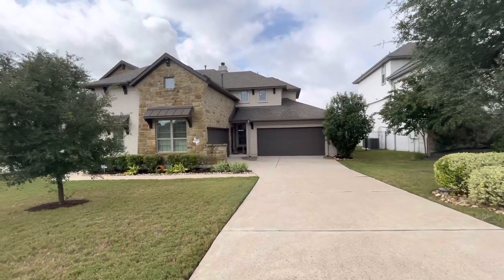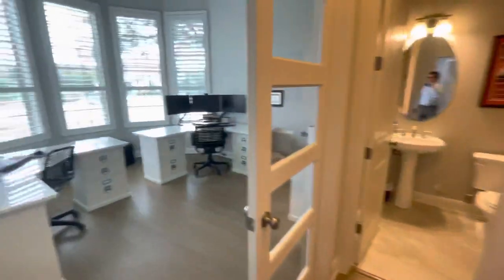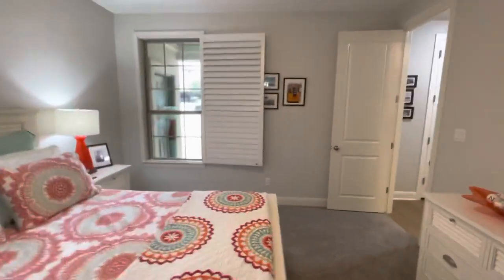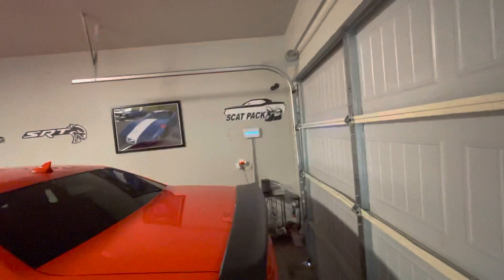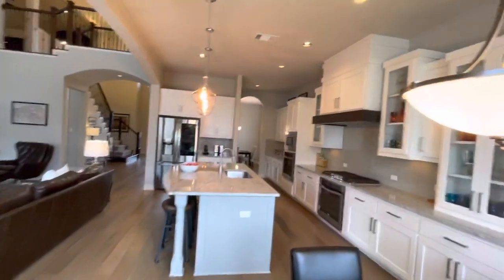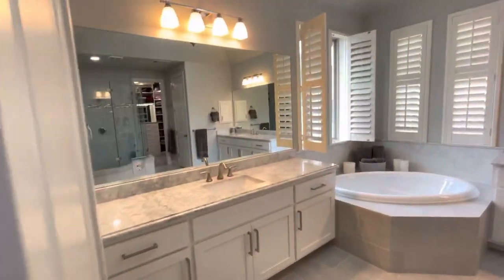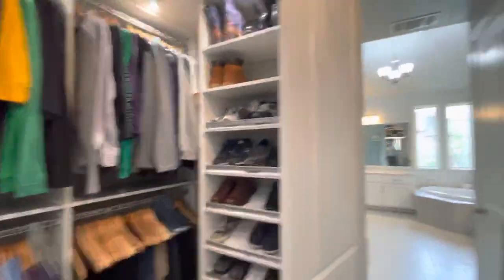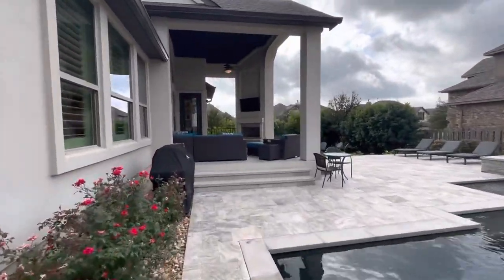16601 Leopald Trl video 1 of 2